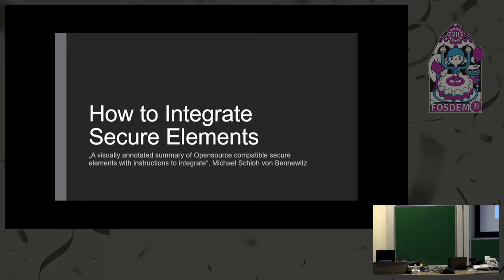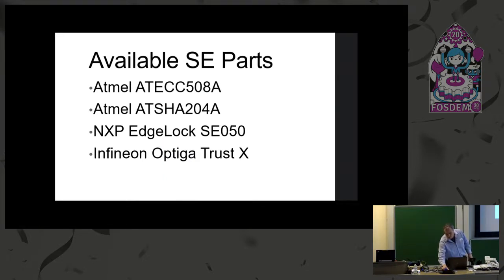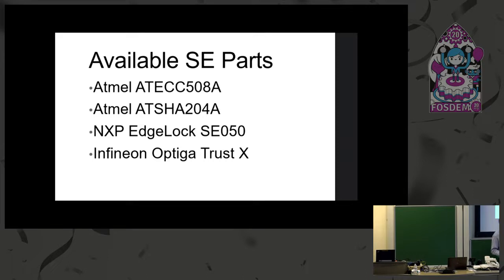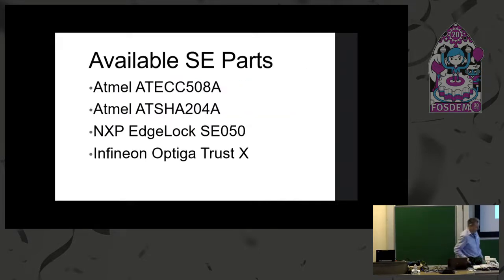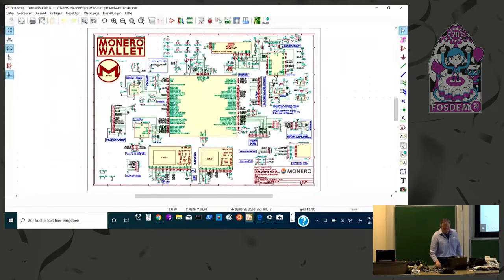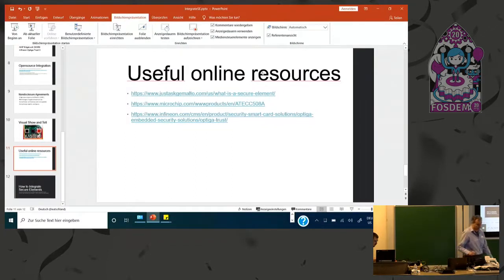How to integrate secure elements A visually annotated summary of Opensource compatible secure eleme…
How to integrate secure elements A visually annotated summary of Opensource compatible secure elements with instructions to integrate
by Michael Schloh von Bennewitz

In this half hour we study aspects of physically and cryptographically secure hardware (often termed secure element or SE) and the integration into existing circuits. We illustrate utility of such integration by inspecting a cryptocurrency wallet design, and explain the difficulty presented by nondisclosure agreements (NDA) common to industry closed adversaries. We examine several hardware devices, study their parts under a close range circuit camera, and suggest instructions on their use.
Building secure applications involves research of new technology while leveraging well known practices, for example when using ECDSA to secure systems with low power devices.

In this half hour lecture, we study an in depth example of using cryptoaccelerated hardware to research such secure applications.

We review common cryptography practices.

❮ul❯
❮li❯Applied security paradigms❮/li❯
❮li❯Asymetric public key exchange❮/li❯
❮li❯Encryption and signing algorithms❮/li❯
❮li❯Challenges of low power computing❮/li❯
❮li❯Noncomputational security features
...for example mechanical UI constructs❮/li❯
❮/ul❯

We proposes new hardware supported techniques.

❮ul❯
❮li❯Open FPGA platforms❮/li❯
❮li❯NDA unencumbered SE❮/li❯
❮li❯Circumventing black boxes❮/li❯
❮li❯Benchmark measurements❮/li❯
❮li❯Hardened serial interfaces❮/li❯
❮/ul❯

We end by viewing a number of real device hardware circuits under a close range microscope, and possibly offer a device petting zoo to encourage exploration of hardware.

Room: UD2.218A
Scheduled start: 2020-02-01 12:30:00